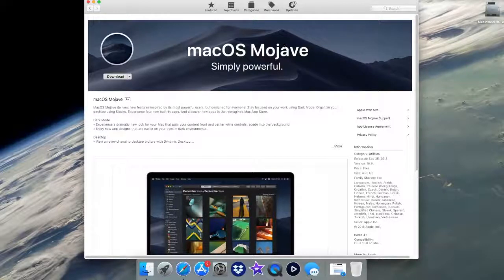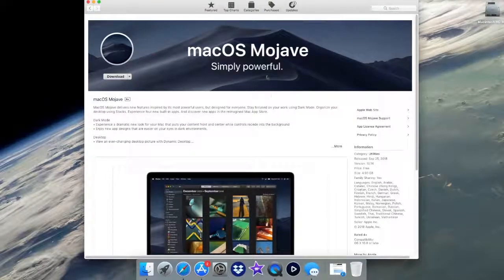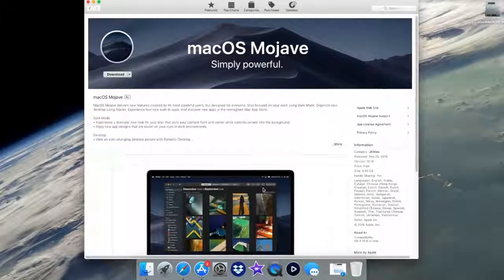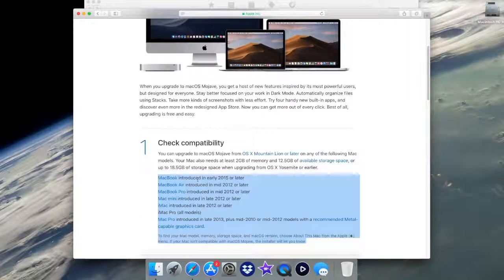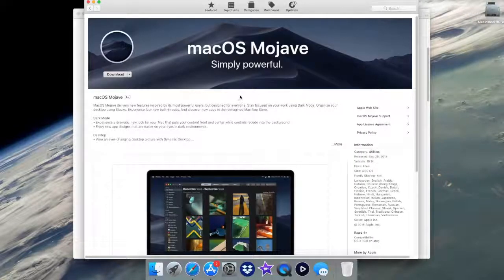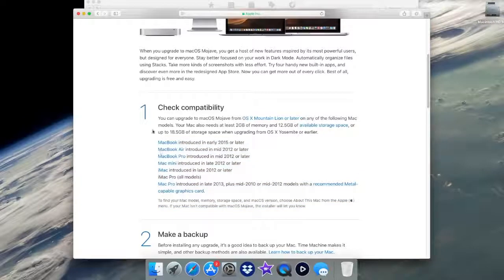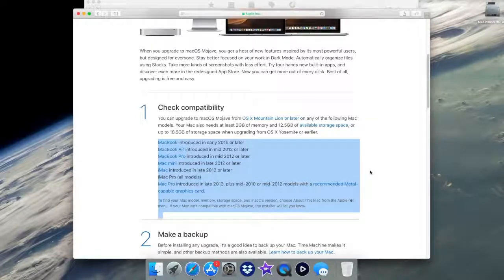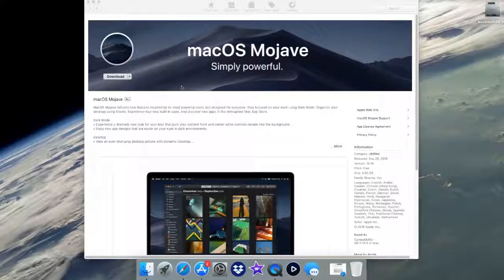MacOS Mojave is latest MacOS but not compatible for every Macintosh model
Here are the compatible Macintosh computers that ARE compatible with MacOS Mojave:

MacBook introduced in early 2015 or later
MacBook Air introduced in mid 2012 or later
MacBook Pro introduced in mid-2012 or later
Mac mini introduced in late 2012 or later
iMac introduced in late 2012 or later
iMac Pro (all models)
Mac Pro introduced in late 2013, plus mid-2010 or mid-2012 models with a recommended Metal-capable graphics card.